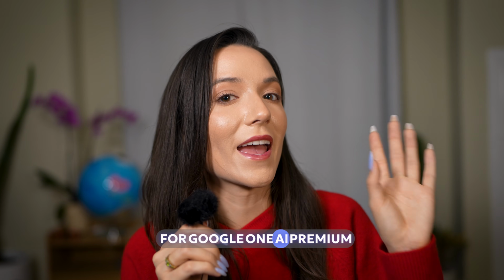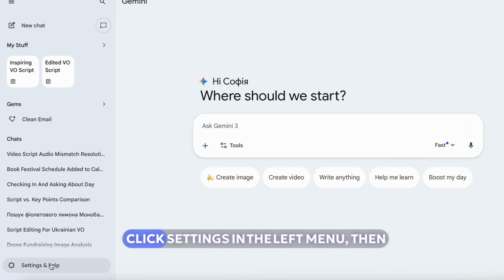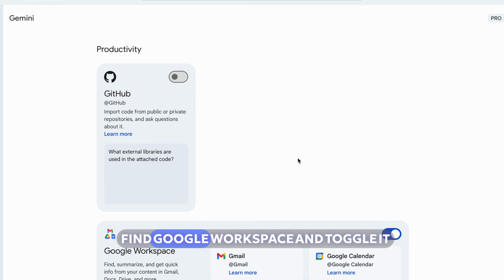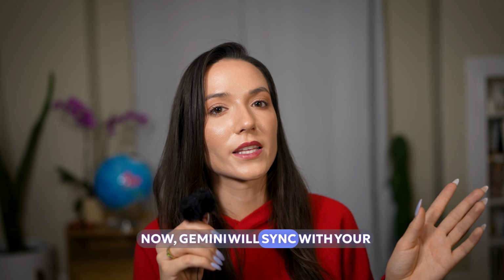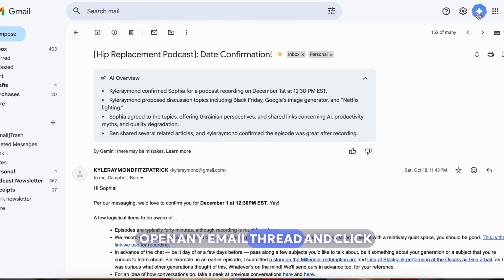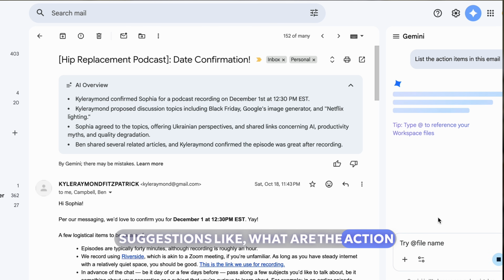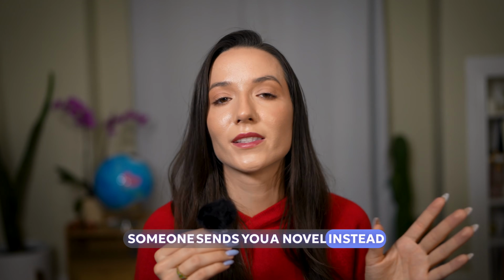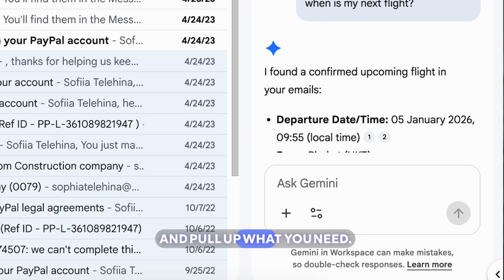How to Use Gemini in Gmail | How to Add and Remove Gemini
In this video, I’ll show you exactly how to add Gemini to Gmail, how to use it effectively, and how to turn it off if it’s not for you. If you’ve been curious about Google’s AI assistant in Gmail, this walks through everything step by step.

Timestamps:
00:00 - 00:17 – Intro
00:18 - 00:48 – What Gemini Is and What It Can Do in Gmail
00:49 - 01:04 – Who Can Access Gemini in Gmail
01:05 - 02:02 – How to Add Gemini to Gmail (Workspace, Google One, Labs)
02:03 - 02:42 – How to Use Gemini in Gmail for Search, Summaries, and Writing
02:43 - 02:55 – Tips for Getting Better Results With Gemini
02:56 - 03:17 - How to Compose Emails with Gemini
03:18 - 04:26 – Why Inbox Cleanup Matters for Gemini Accuracy
04:27 - 05:04 – How to Turn Off or Remove Gemini From Gmail
05:05 - 05:14 – Outro

Clean Email is verified by Google and meets all Gmail privacy policy standards—your data is never sold or shared, no one can access it, and the app is trusted by Google to safely manage your inbox.

More about the video:
Gemini is Google’s built-in AI assistant inside Gmail, designed to help you work faster by summarizing long threads, drafting emails, finding messages, and pulling details from your inbox without endless scrolling. In this video, I break down how Gemini works in Gmail, who can access it, and how to control it.
I’ll walk you through:
What Gemini can and can’t do inside Gmail.
How to enable Gemini if you’re using Google Workspace, Google One AI Premium, or Workspace Labs.
Where to find the Gemini sidebar and how to use suggested prompts.
How to summarize long email threads and extract action items.
How to search your inbox using natural language and quoted keywords.
How to write emails with the Help me write feature and refine tone or length.
I also explain why inbox clutter affects Gemini’s results. Since Gemini scans your entire inbox, old promos, unread newsletters, and junk mail can slow it down. That’s where Clean Email comes in. Using Auto Clean and Cleaning Suggestions, I keep my inbox organized so Gemini focuses only on relevant emails instead of noise.
Finally, I show you how to turn off Gemini if you decide it’s not for you — whether you’re a Workspace admin, a Google One AI subscriber, or part of Workspace Labs.